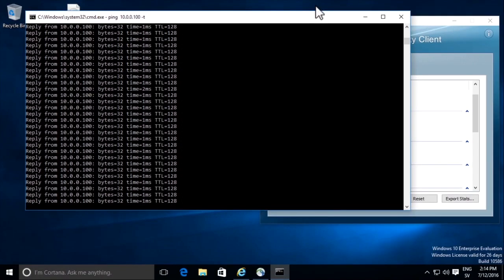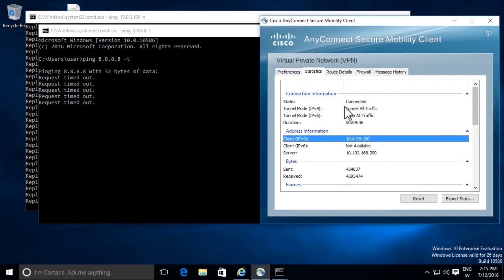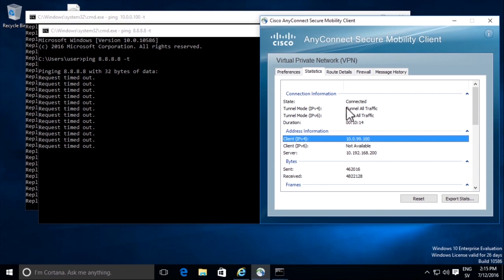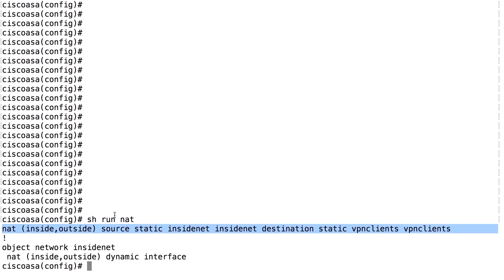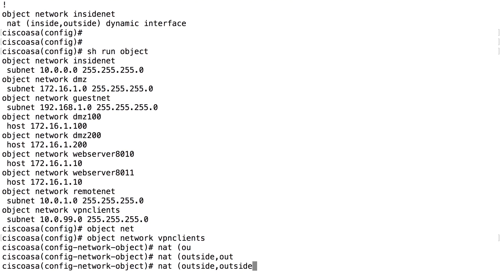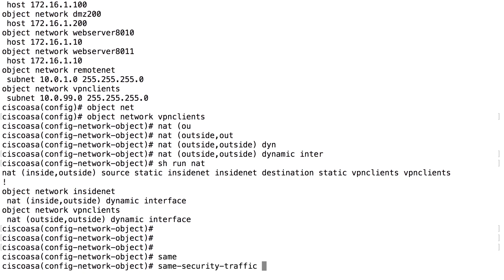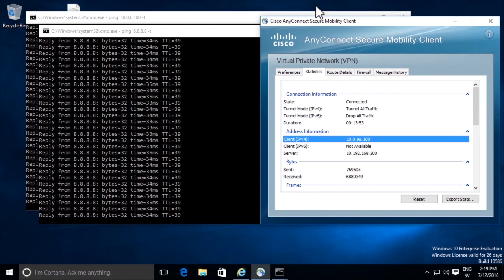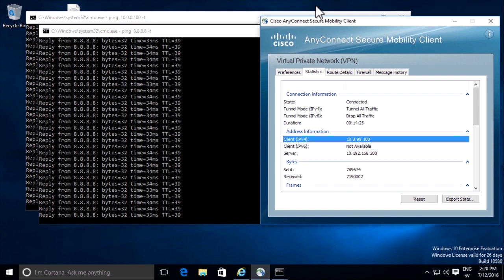039-Internet Access Via The Tunnel, cisco firewall (ASA)